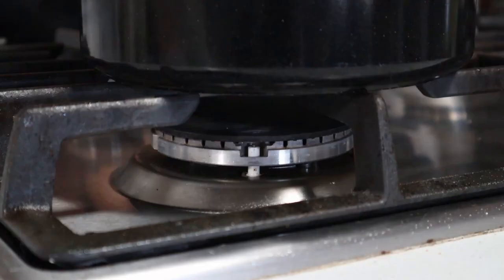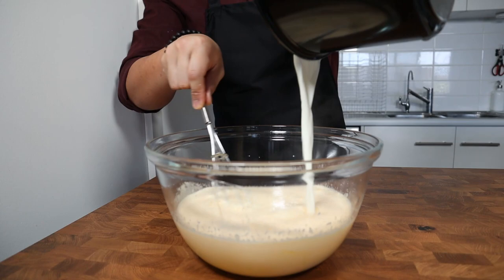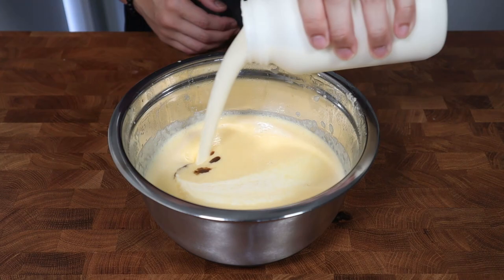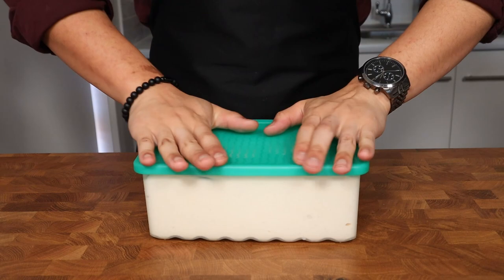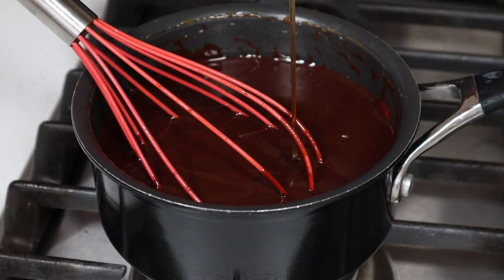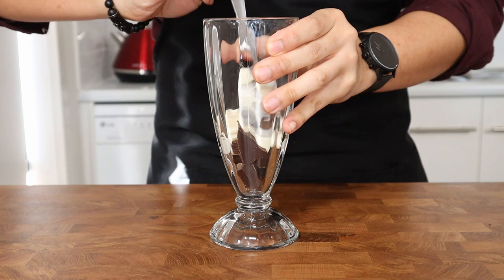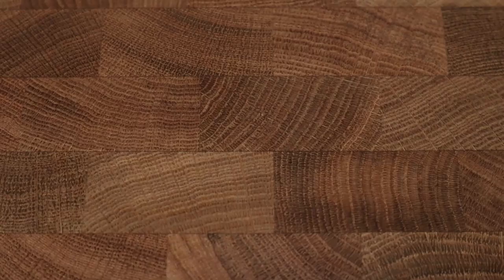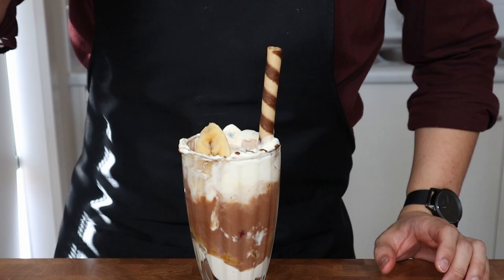LAYERED PERFECTION | How to make Chocolate Parfait from Isekai Shokudou | Anime Kitchen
I could go on and on about why parfait is good, but I think Donkey really summed it up well in Shrek when he said: "You know what ELSE everybody likes? Parfaits! Have you ever met a person, you say, "Let's get some parfait," they say, "Hell no, I don't like no parfait."? Parfaits are delicious!".

Damn right parfaits are delicious! Luckily, they're also super easy to make (especially if you buy premade ingredients), but today, we're pulling out all the stops by making our own whipped creams, chocolate fudge sauce and vanilla bean ice cream.

I think this chocolate parfait from Isekai Shokudou turned out fantastic, and it's definitely something you guys should try if you're trying to beat the summer heat, or just craving something sweet in general! Pull up a chair, unfurl that napkin and welcome to the Anime Kitchen!

Ingredients:
Ice Cream:
• 600ml whole milk
• 8 egg yolks
• 235g sugar
• 600ml cream
• 20ml/4tsp vanilla extract
• ½g salt

Fudge Sauce:
• 250ml/1 cup cream
• 100g brown sugar
• 30ml/2tbsp golden syrup
• 20g butter
• 200g dark chocolate, chopped
• 7.5ml/1 ½ tsp vanilla extract

Whipped Cream:
• 300ml cream
• 15g/1tbsp white sugar
• 1tsp/5ml vanilla extract

Recipes:
Ice Cream:
1. Add milk to saucepan and bring to a bare simmer over medium heat, stirring often. Remove from heat and set aside.
2. In a bowl, whisk together the egg yolks and sugar until pale and fluffy. Gradually add the heated milk in small additions while whisking the egg yolks until 1 cup of the hot milk has been incorporated.

When the eggs are tempered, add the remaining milk and whisk to combine.

Transfer back into the saucepan.

3. Return saucepan to medium-low heat and constantly stir the mixture until the mixture is steaming, and has thickened considerably. DO NOT ALLOW TO BOIL.

Then the mixture can coat the back of a spoon, remove from heat.

4. Transfer the custard base into a large bowl, then stir in the cream, vanilla and salt. Cover, ensuring to press down onto the surface to prevent a skin from forming on the custard.

Chill in fridge for 8 hours.

5. Churn the ice cream base using your method of choice. Transfer into a container and allow to firm up for a minimum of 4 hours.

Fudge Sauce:
1. In a saucepan, combine cream, brown sugar, golden syrup and butter. Stir to combine and bring to the boil over medium-high heat. Reduce to low then cook, stirring occasionally, for 5 minutes.
2. Turn off the heat and stir in the chocolate and vanilla until glossy and smooth. Keep warm until ready to serve.

Chantilly Cream:
1. Combine the cream, sugar and vanilla in a bowl.
2. Whisk on medium speed until stiff peaks are achieved.
3. Optional: Combine 1/3 of the whipped cream in a separate bowl with cooled fudge sauce, to taste, for chocolate whipped cream.

0:00 Intro
0:21 Ice cream base
2:37 Churning ice cream
3:11 Store and freeze ice cream
3:29 Fudge sauce
4:35 Whipped creams
5:09 Assembly
6:28 Tasting
7:24 Outro